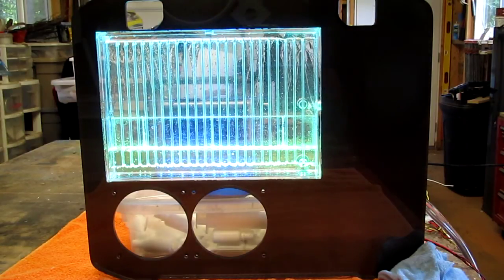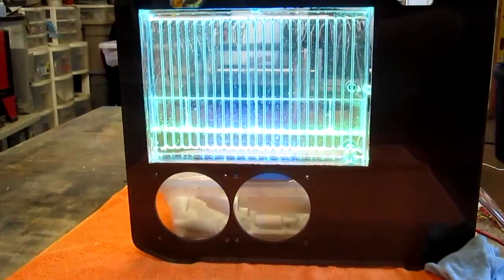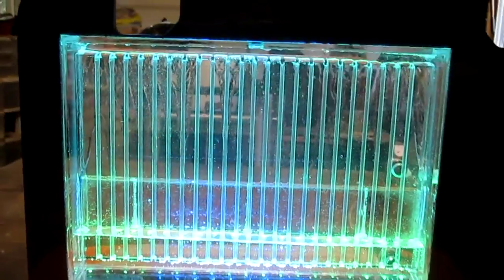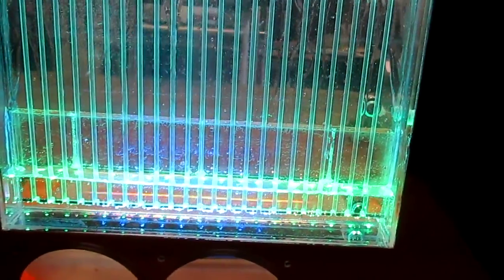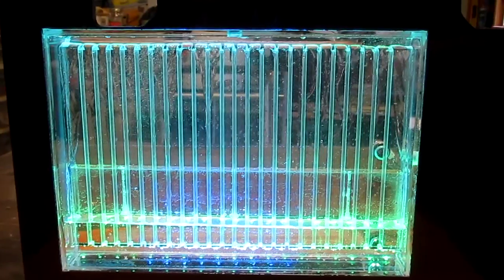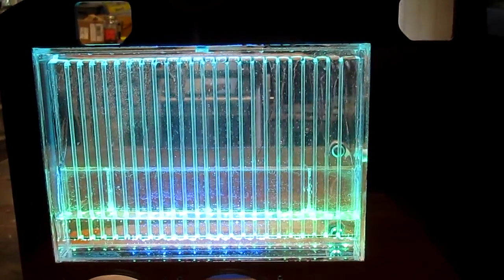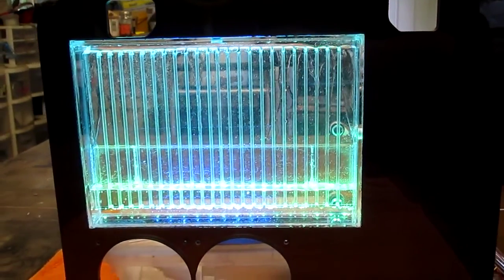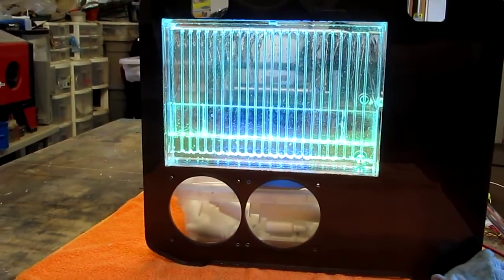Side Panel Reservoir Flow Test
Too cool to describe here, this side panel reservoir is probably the best reservoir design I have built to date. Dead silent. Hypnotic